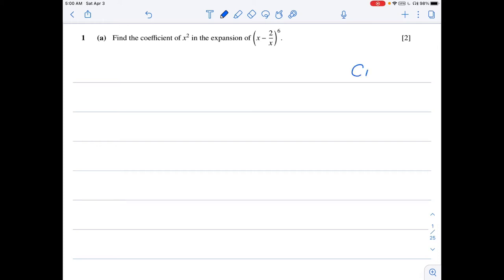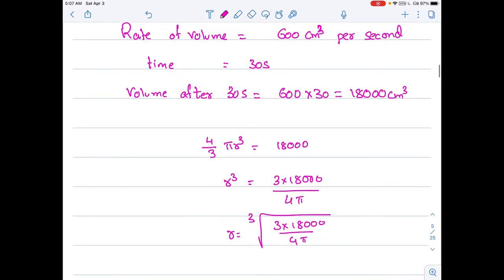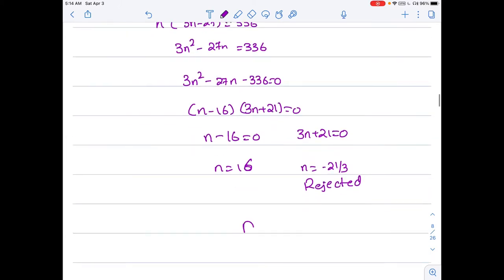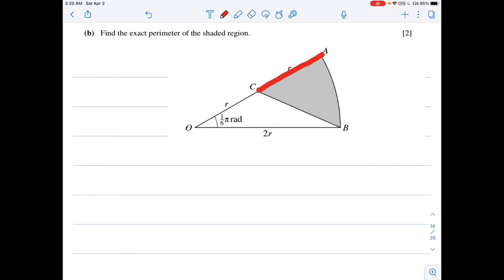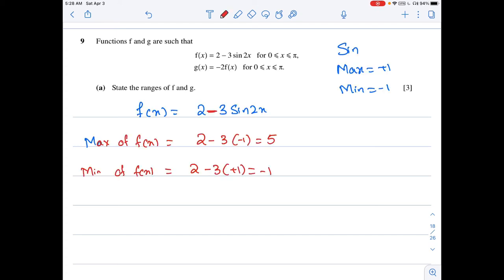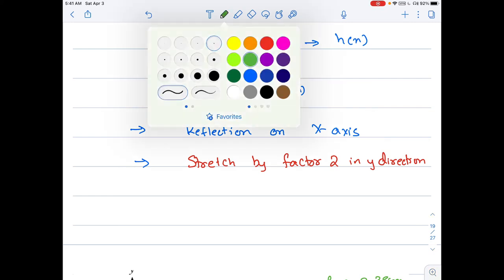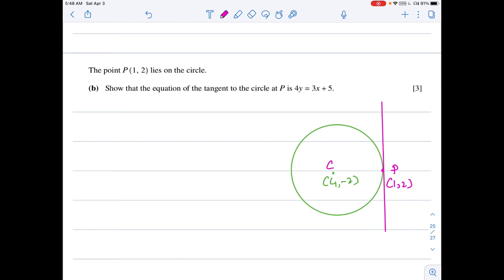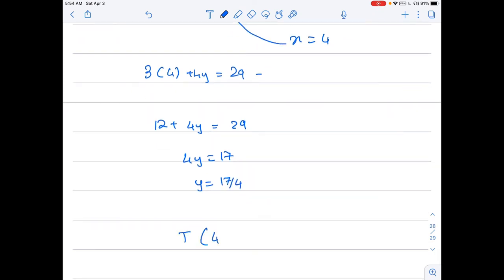Guided Solution 9709 Pure Mathematics 1 May June 2020 Paper 12